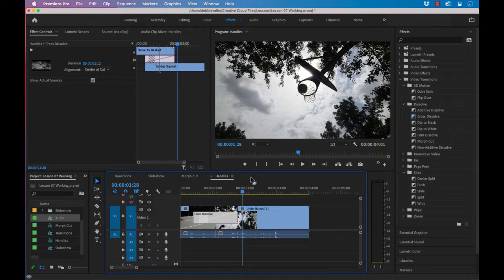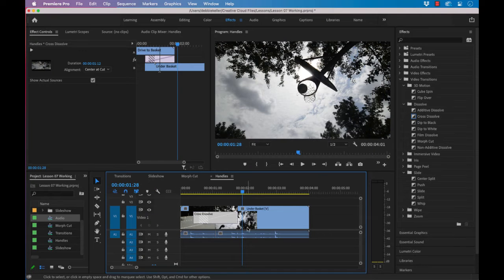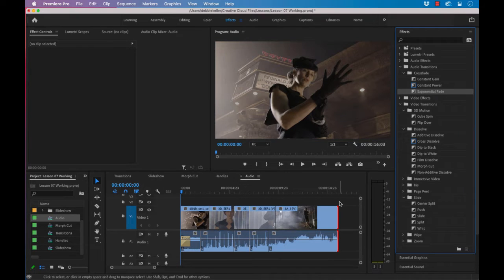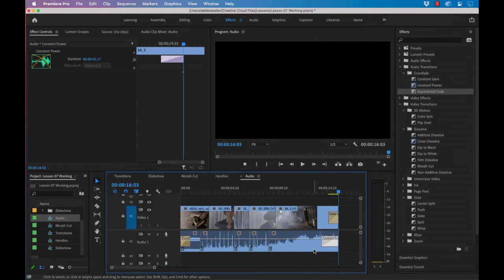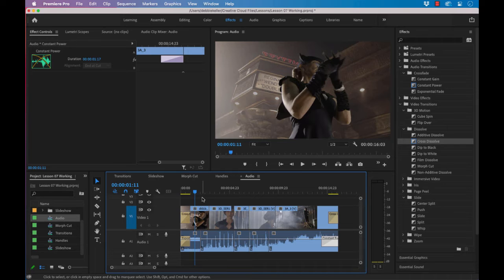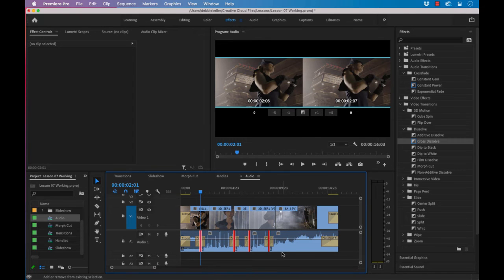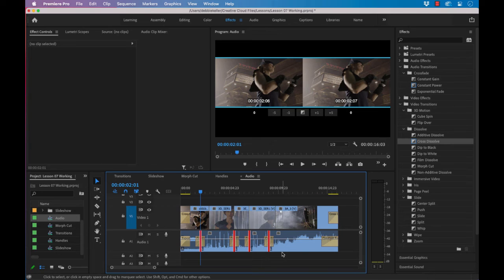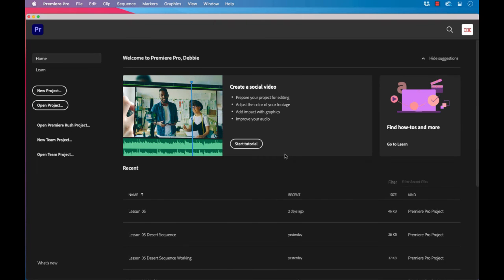7 9 - Audio Transitions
00:00 Applying Audio Transitions
00:22 Changeable Default Duration of Audio Transitions
00:28 Changing the Default Duration
00:39 Three methods for applying Audio Transitions
01:32 Changing the Length of a Transition
02:23 Selecting Audio Clips
02:47 Applying the Default Audio Transitions to the Selected Audio Clips